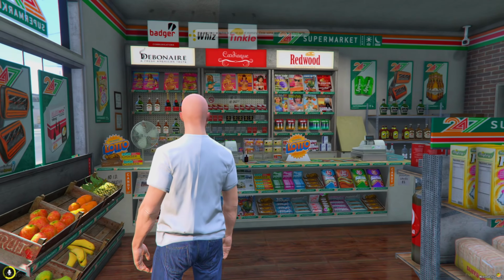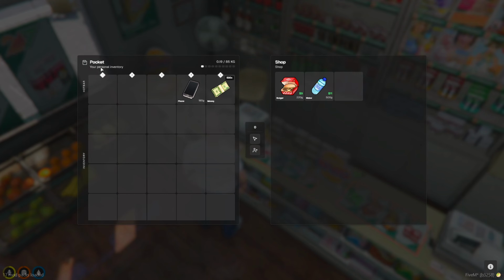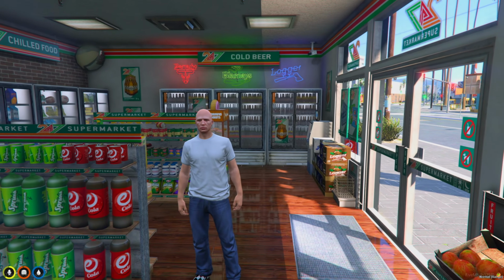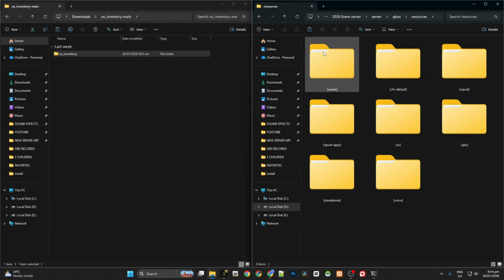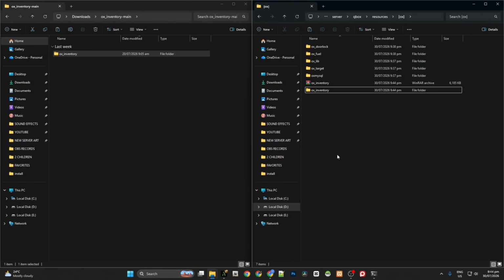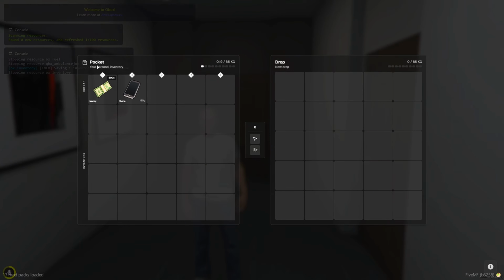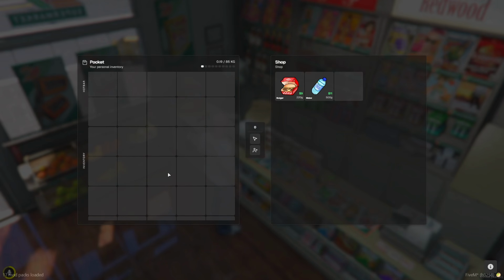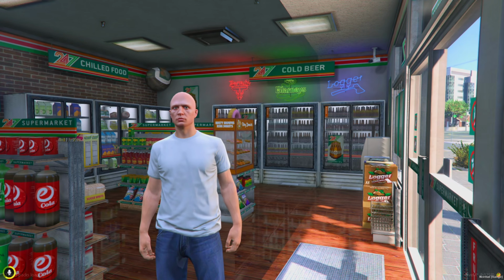NEW Ox Inventory for FiveM (2026) | Complete Installation Guide